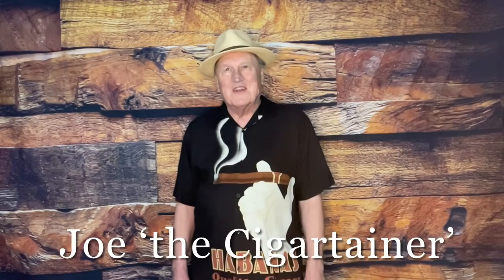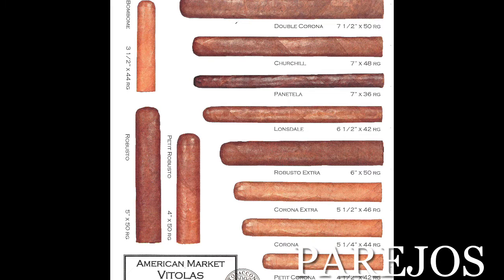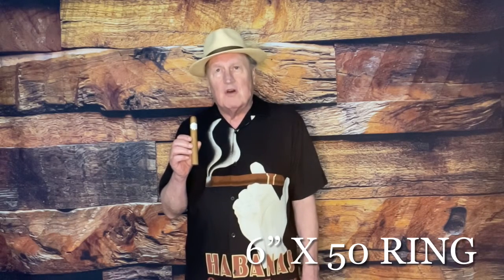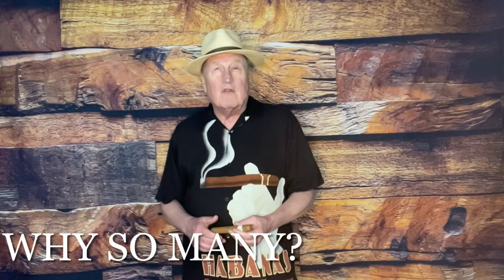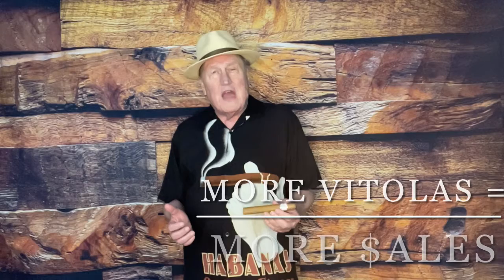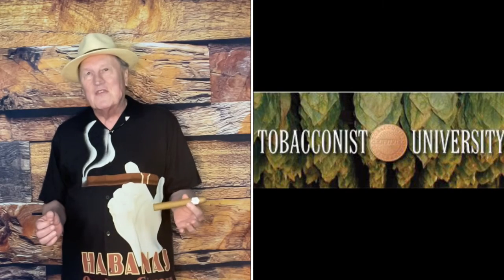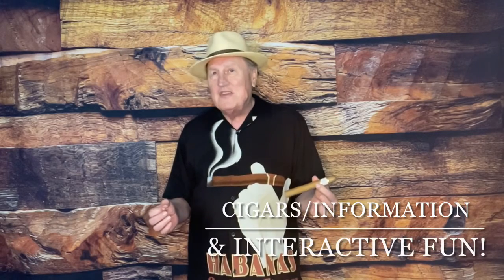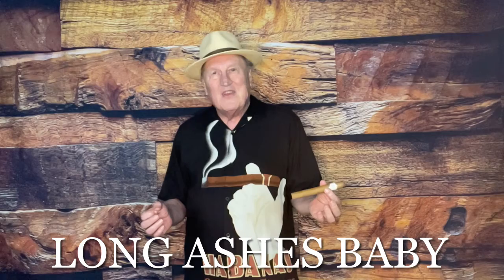Vitolas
A vitola is the name given to a cigar of a specific size and shape.  For example, at our shows, we use a 6" x 50rg cigar.  It can be referred to as a Robusto Extra or we call it a Toro.  A Churcill vitola is usually 7" x 48rg.  In this video, you'll see parejos (standard sizes) and figurados (shaped cigar).

The notes here and throughout the series are from "The Tobacconist Handbook" by Jorge Armenteros, CMT.  It's available wherever excellent books are sold or directly from The Tobacconist University.